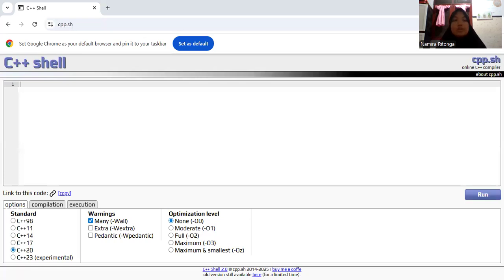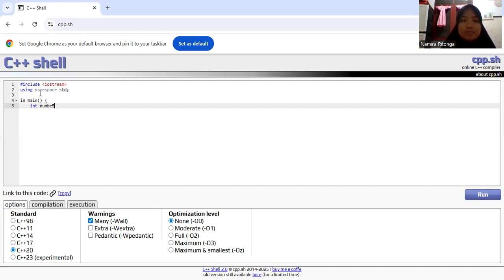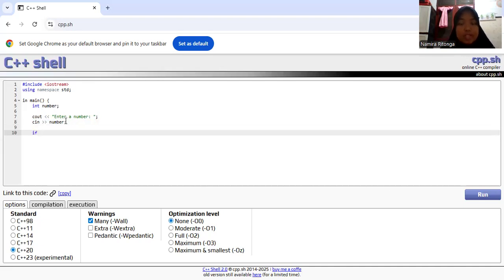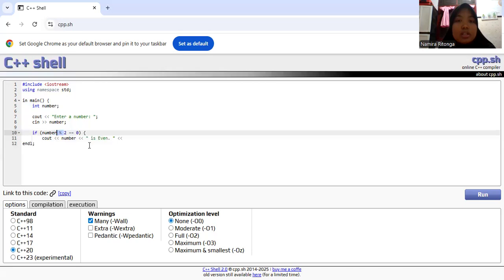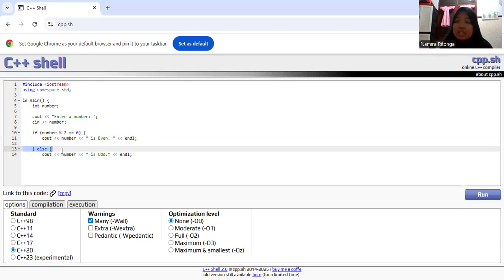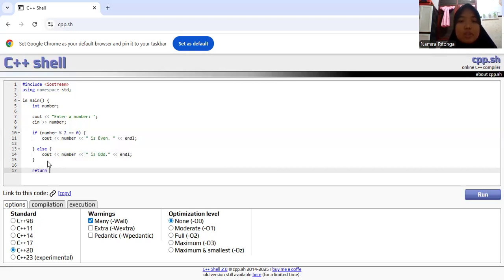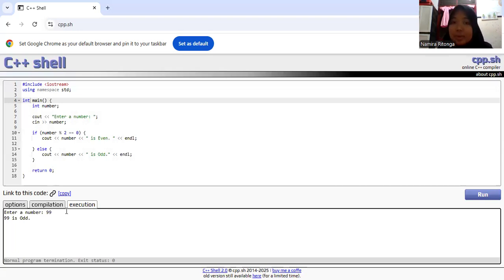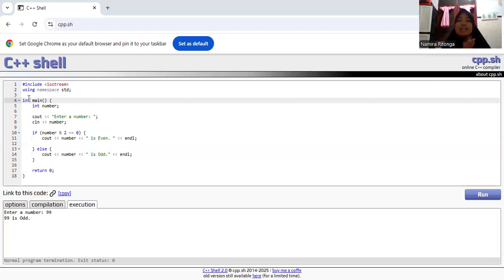Namira Fayola Ritonga || How to Define Even and Odd Numbers With C++ Shell